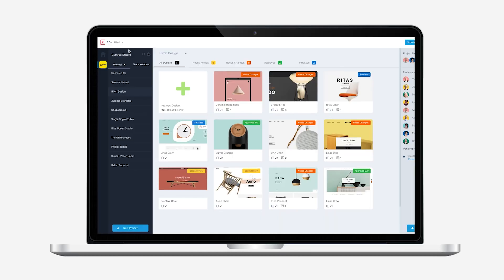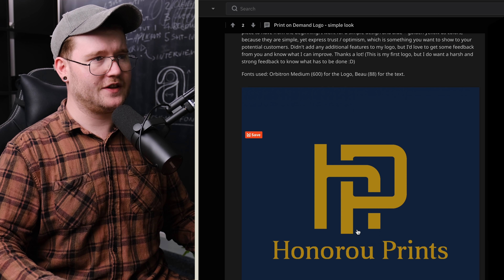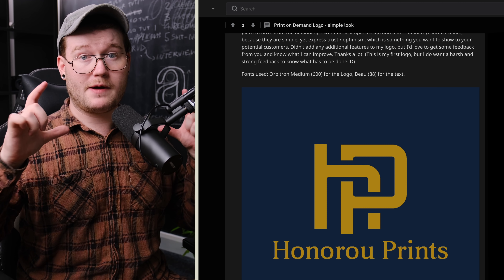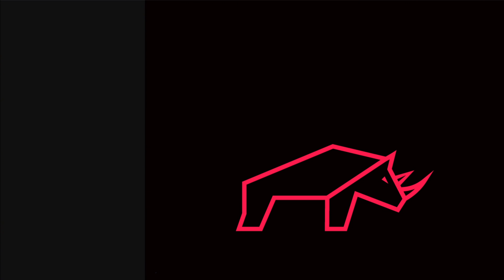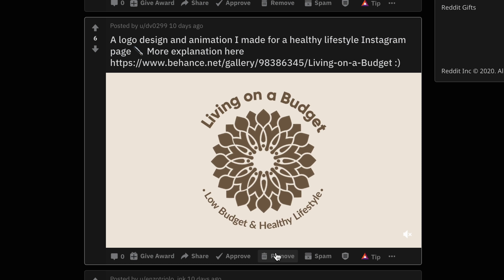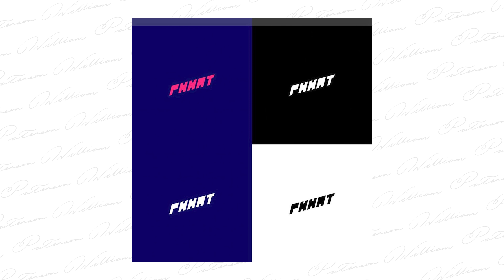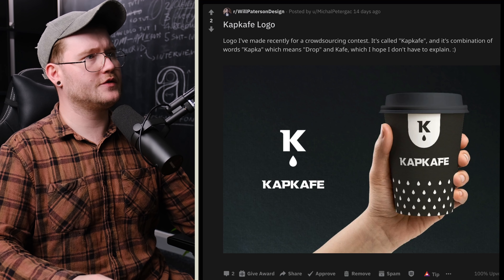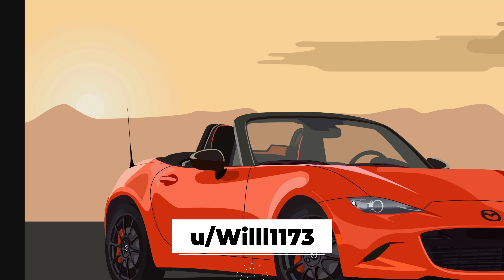Reviewing Your Designs On Reddit! Ep2 ❓